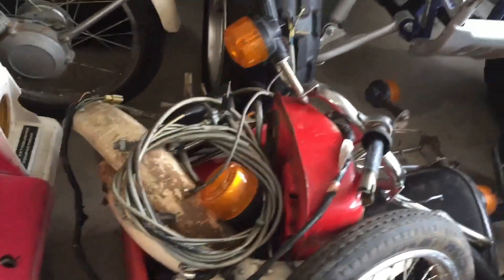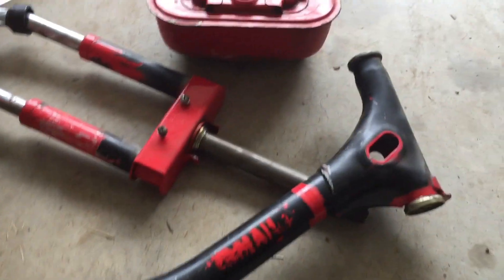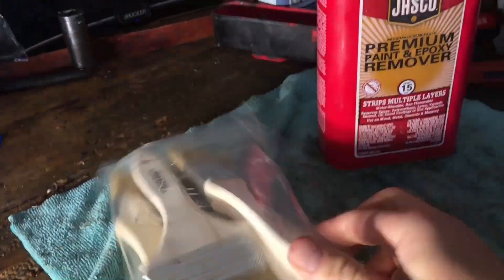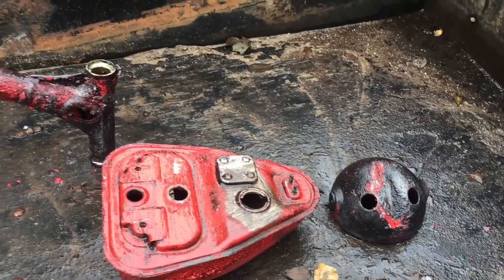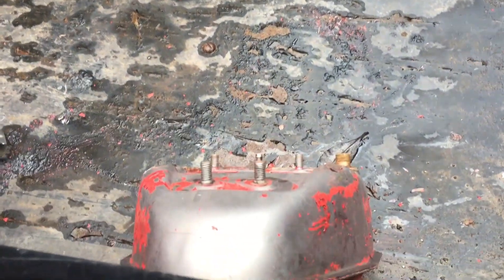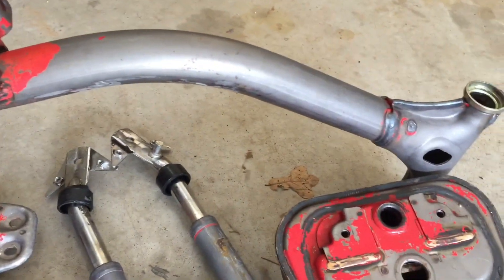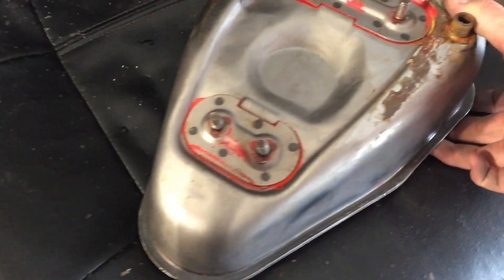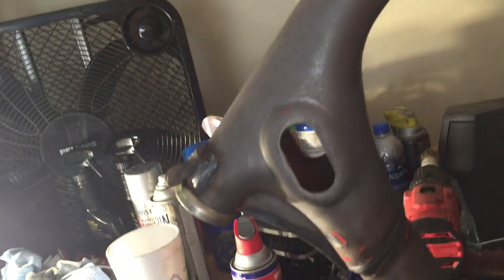YAMAHOPPER PAINT PREP| REBUILD PART 2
In this video we start prepping the Yamahopper for paint!